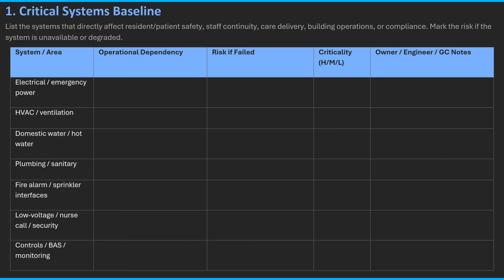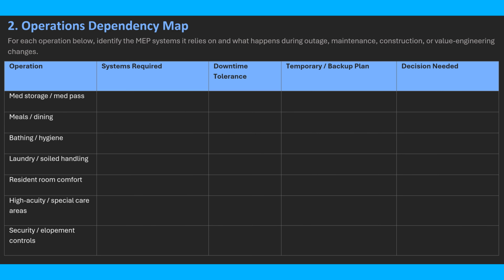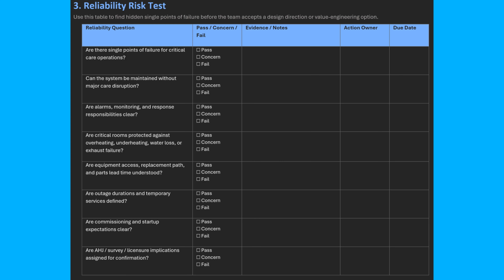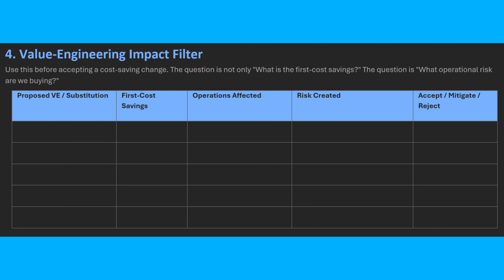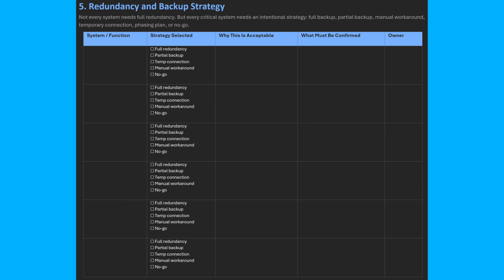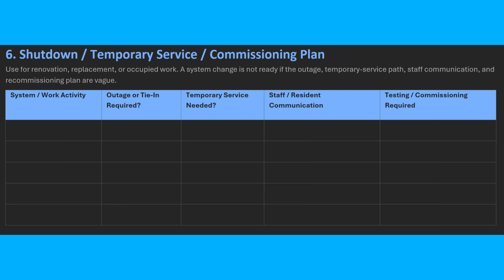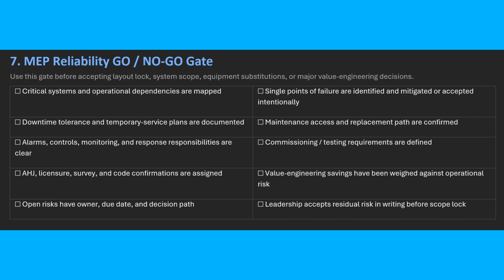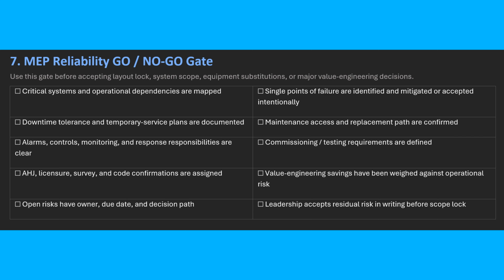MEP Reliability & Redundancy: Where “Value Engineering” Becomes an Operations Problem | LTC 09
MEP decisions are not just technical decisions. In long-term care, mechanical, electrical, plumbing, life safety, controls, and low-voltage systems directly affect care delivery, staff workload, resident/patient comfort, emergency response, maintenance access, and operational continuity.

This episode introduces the MRRC — MEP Reliability and Redundancy Canvas, a one-page worksheet for testing MEP scope decisions and value-engineering proposals before a short-term savings becomes a long-term operations problem.

Why MEP reliability is an operations issue, not just an engineering issue
How to map critical systems to care operations
How to identify hidden single points of failure
Why “value engineering” can quietly transfer cost to staff and facilities teams
How to choose the right redundancy or backup strategy
A GO/NO-GO gate for accepting MEP scope decisions and substitutions

Note: This is an operational planning framework, not engineering, code, medical, or legal advice. Confirm system requirements, redundancy assumptions, temporary services, commissioning, and compliance requirements with licensed engineers, contractors, facilities leadership, clinical leadership, and authorities having jurisdiction.